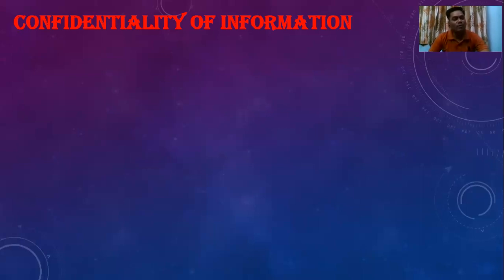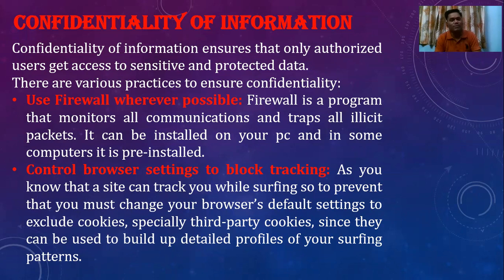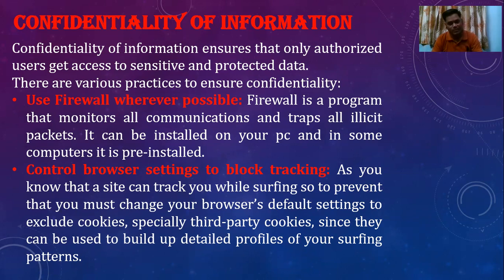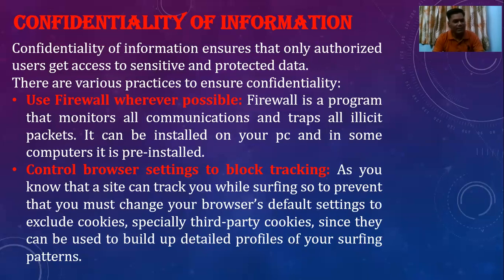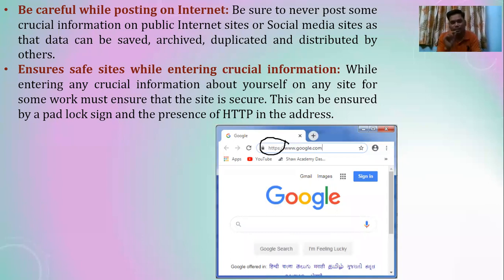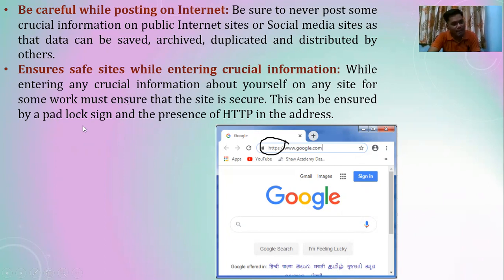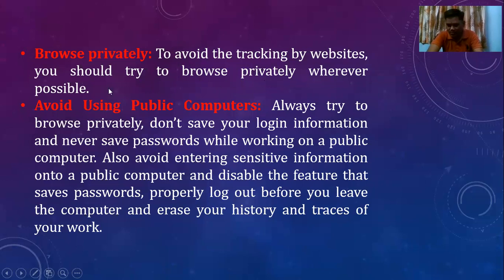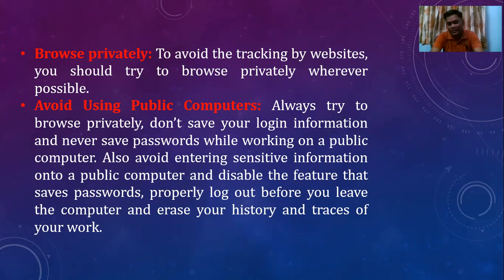Class IX Cyber Safety Part 4Confidentiality of Information